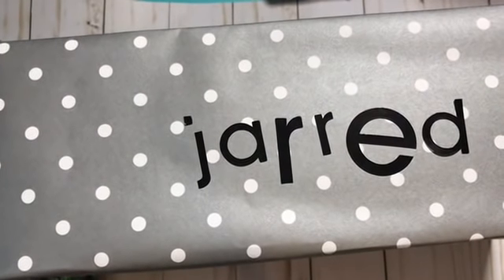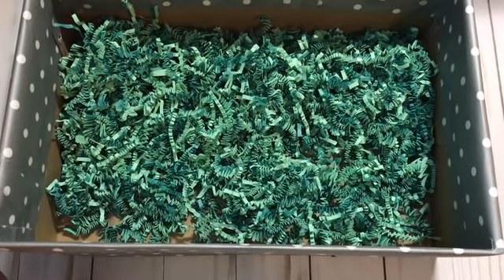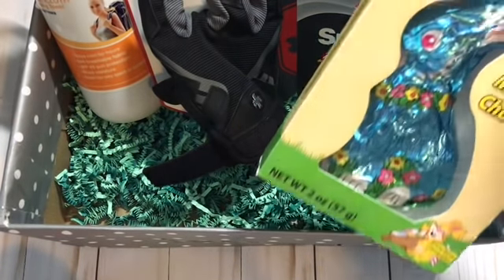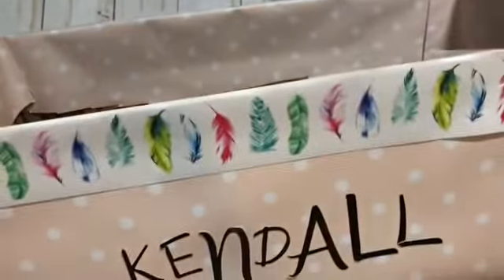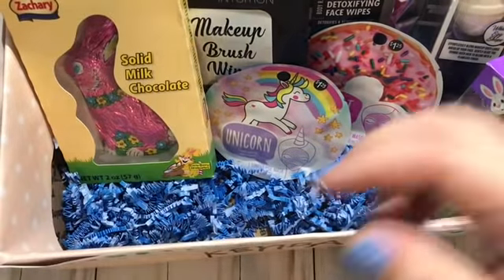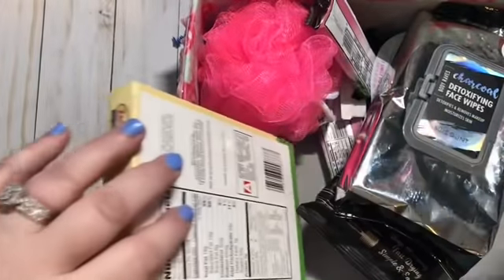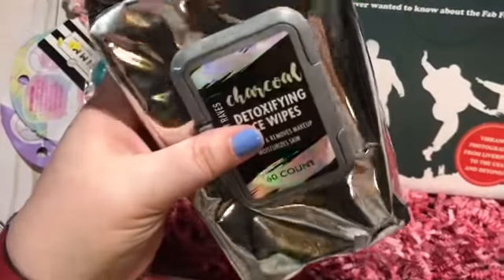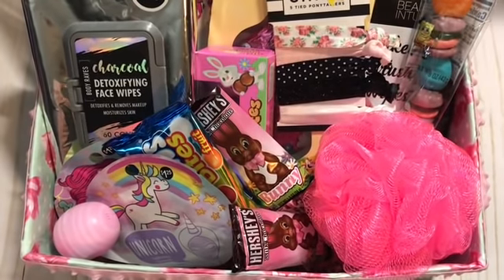Teenage And Early Adult Easter Baskets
Follow me - AnchorLife5
Etsy, Facebook and Instagram